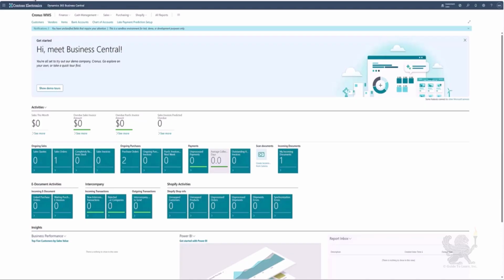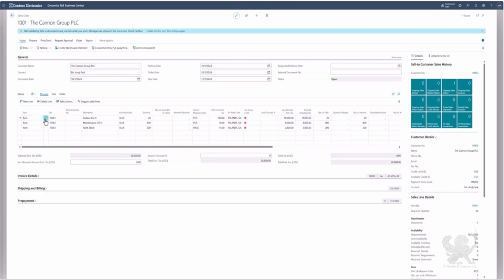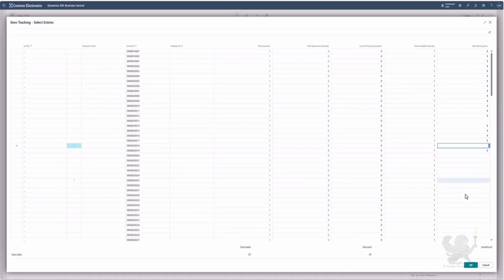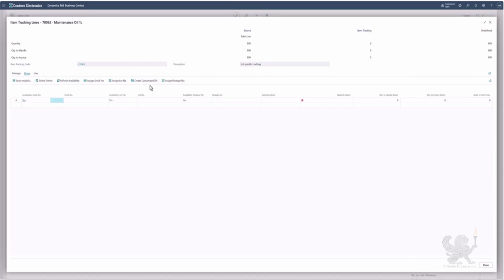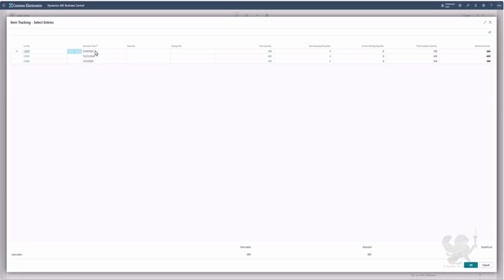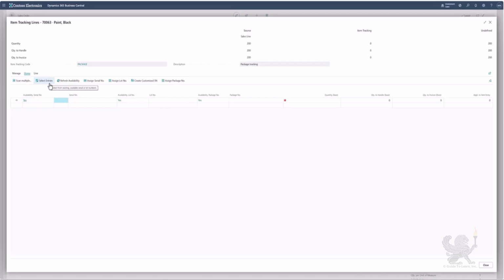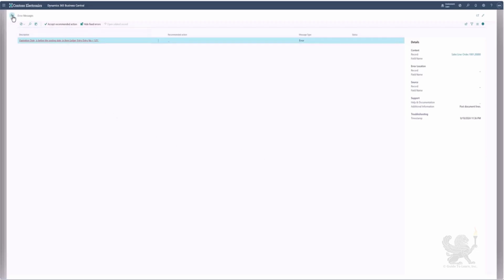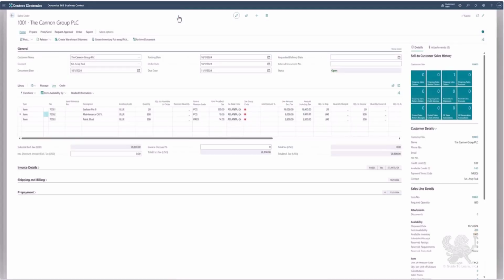Guide To Assigning Outbound Serial and Lot Numbers on Sales Orders in Dynamics 365 Business Central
Learn how to assign serial and lot numbers on outbound sales orders in Dynamics 365 Business Central.
This video shows you how to select the correct tracking numbers during order entry, ensure availability, and maintain full traceability through picking, shipping, and invoicing.

What you’ll learn:
• How outbound item tracking works in Business Central
• How to assign serial and lot numbers on sales order lines
• How to use the Item Tracking Lines page for outbound selection
• How Business Central validates availability and prevents double‑assignment
• How tracking flows through shipment posting and item ledger entries
• Best practices for accuracy, compliance, and customer fulfillment

Who this is for:
• Inventory managers & warehouse supervisors
• Supply chain and order fulfillment teams